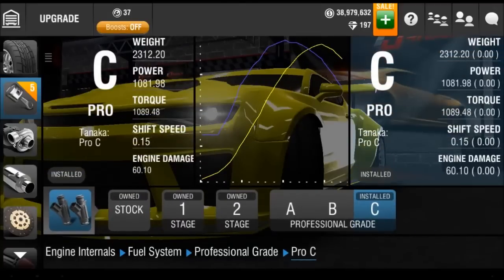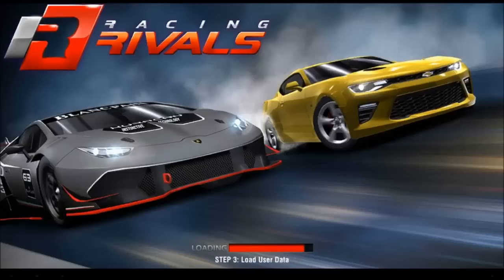Racing Rivals Acc Clean Up Part 4 | New Turf Cars!!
Some questions from part 3 weren't covered here, but they will be in part 5!

My only two Racing Rivals accounts are JERRY RAJER and RGS DAILY SALES.  Do not trade with anyone else if they say it's me.